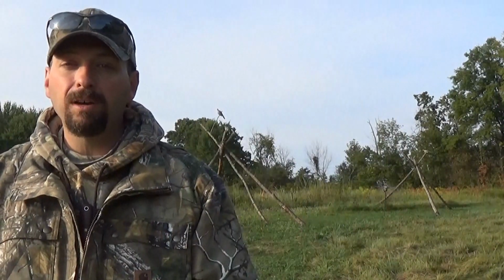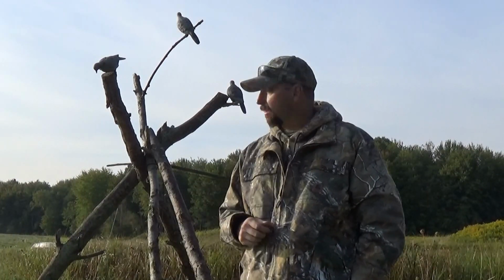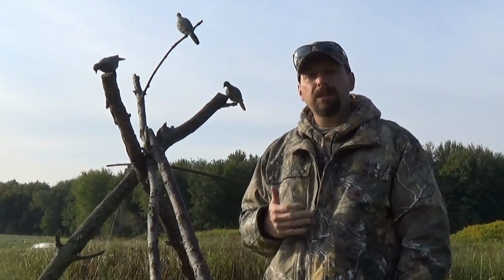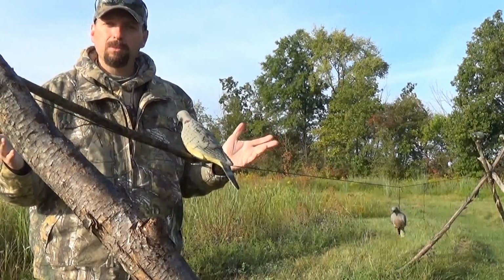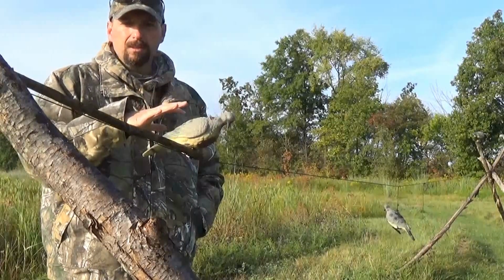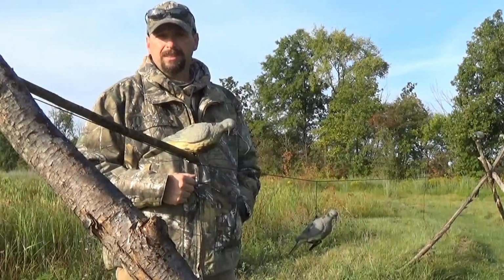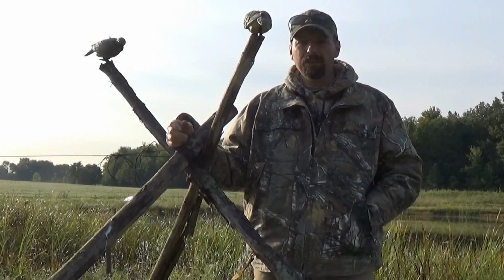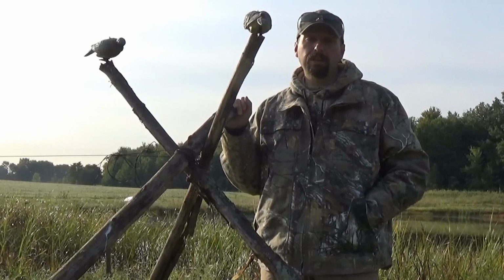Dove Decoy Setup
He is my Dove Decoy Setup. I have adapted the system to work in an open field using Bank Line and Tripods.